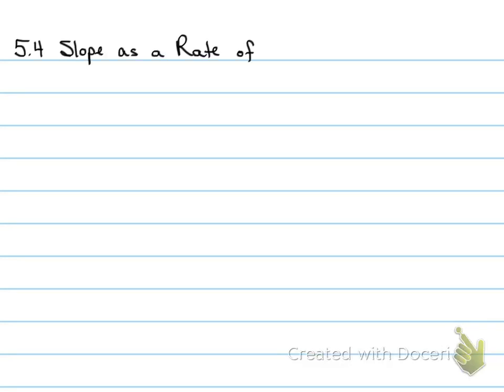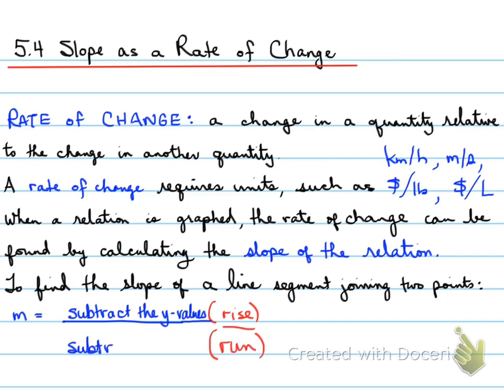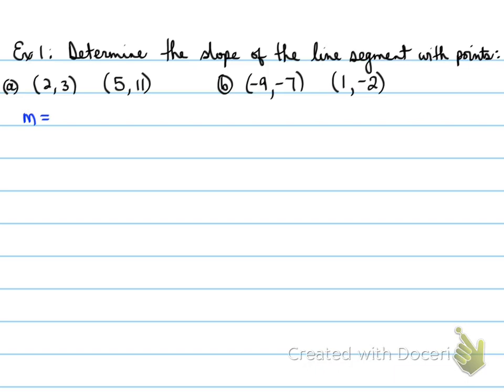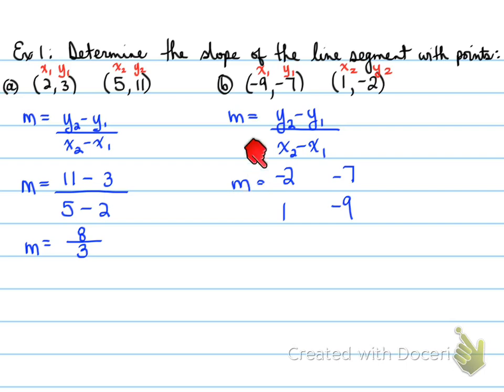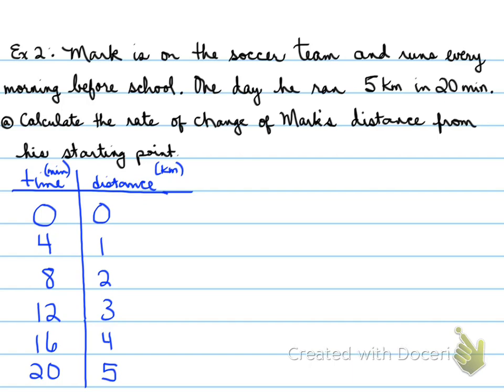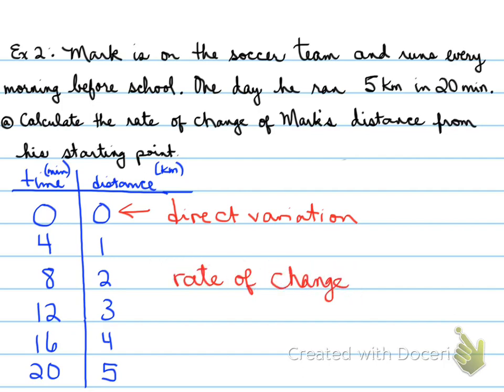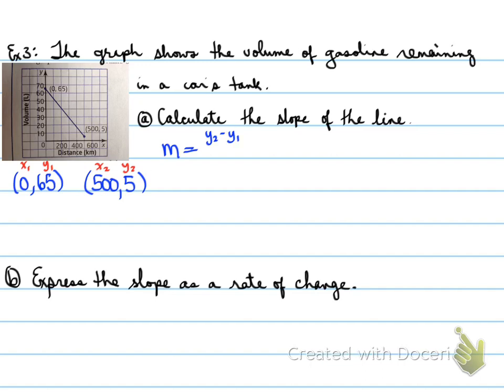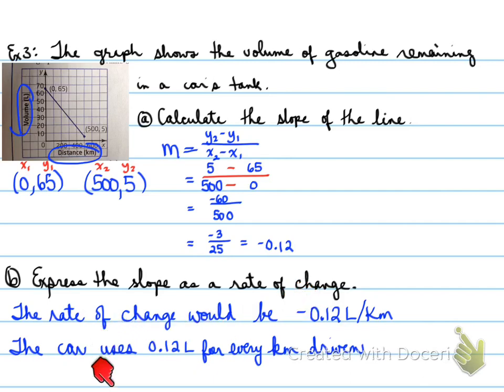1D - 5.4 Slope as a Rate of Change